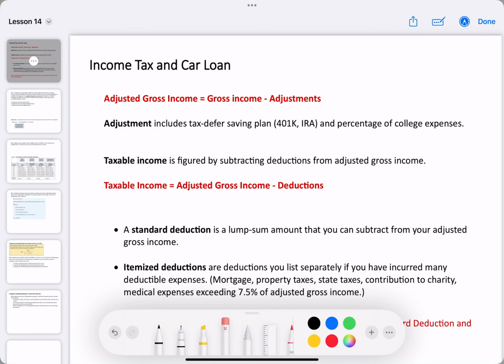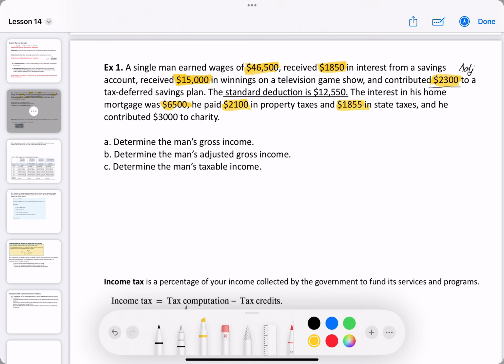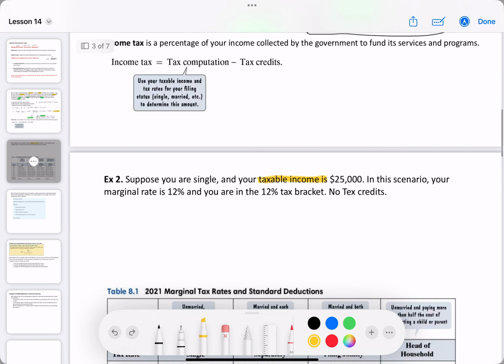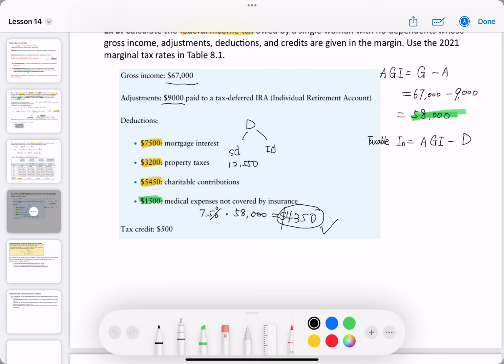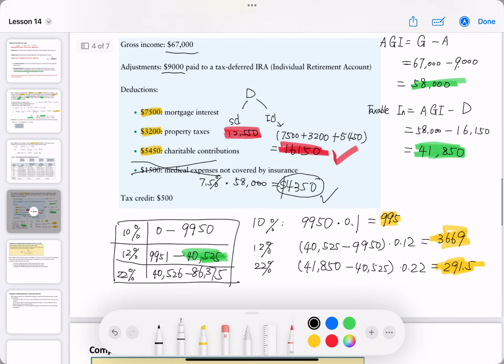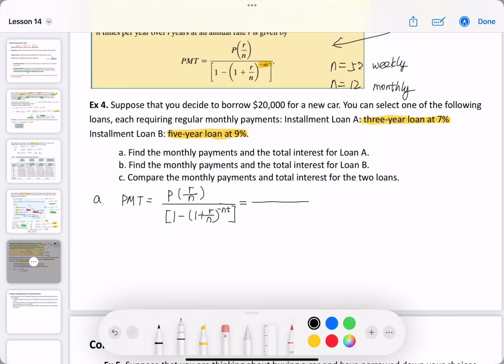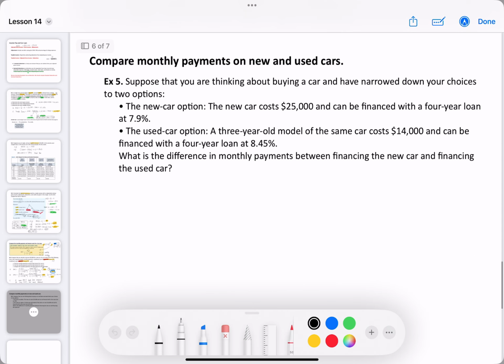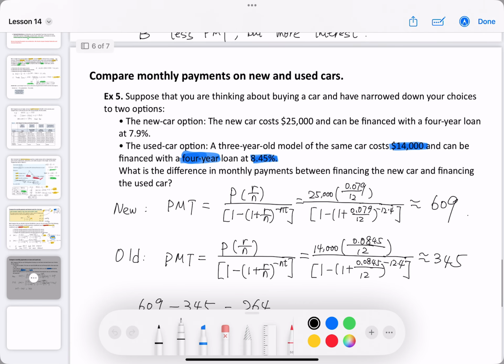Math 1332 Lesson 14 Income Tax and Car Loan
Math 1332 Income Tax and Car Loan